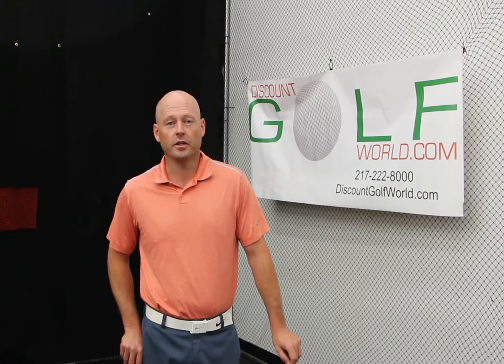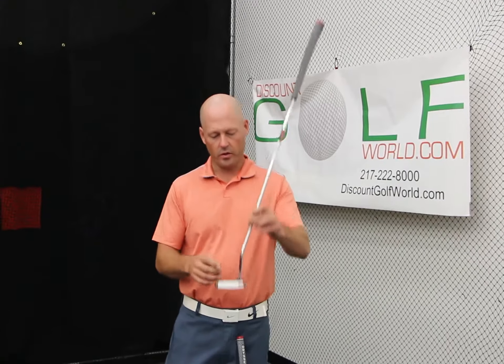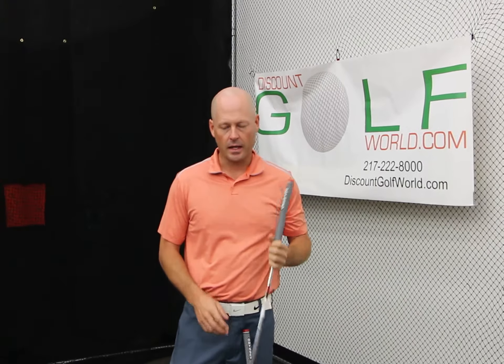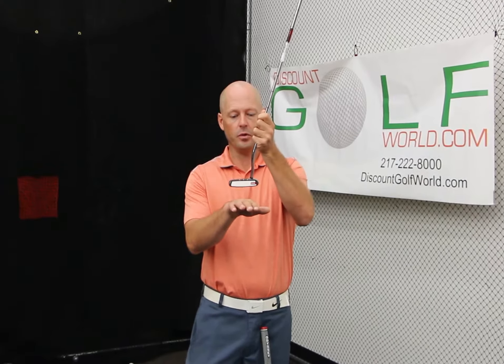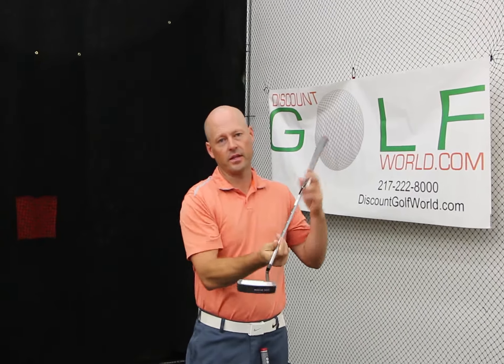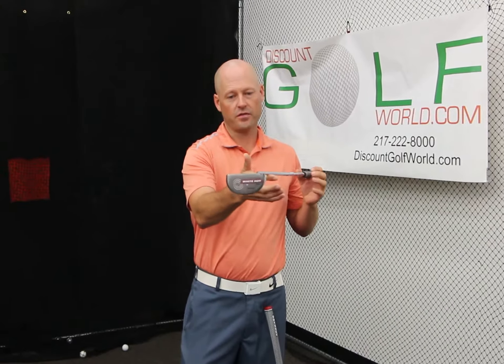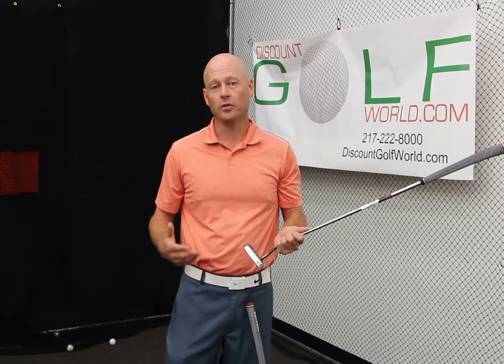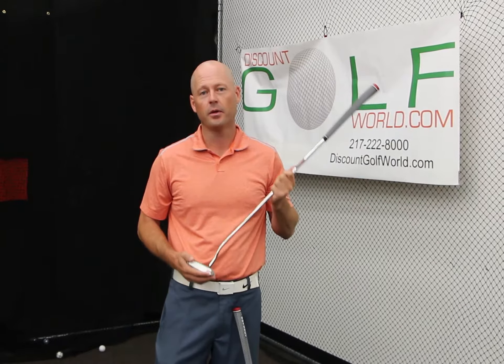Free Tip Friday: Putters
Discount Golf World's pro has a few suggestions about picking the right type of putter for your stroke. Kory highlights the Odyssey White Hot Pro Putter.